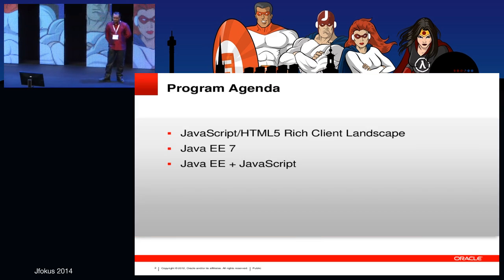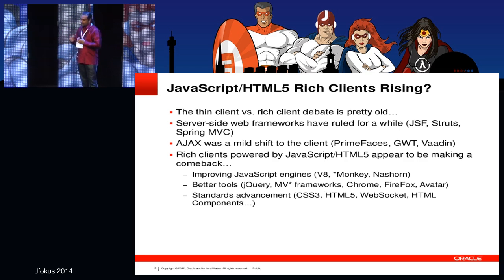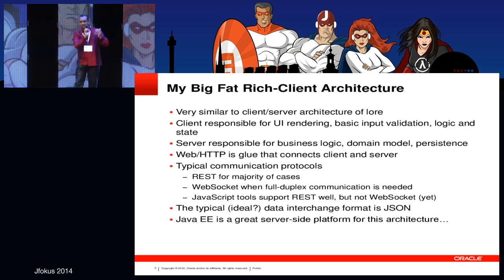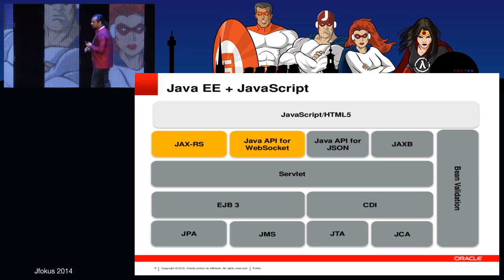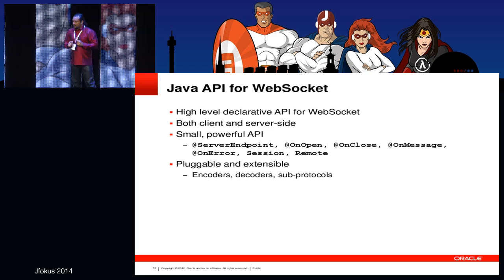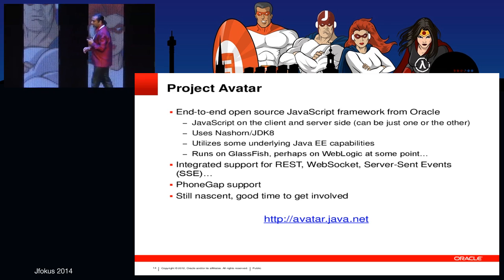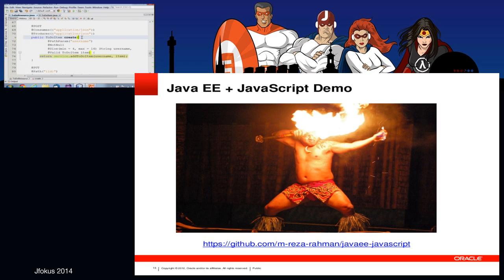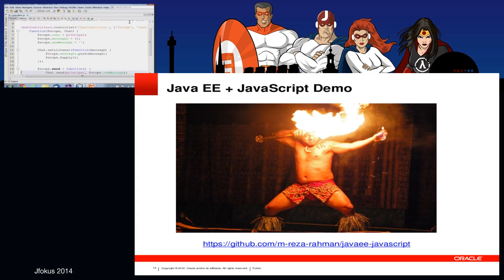HTML5/Rich Clients Using Java EE 7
The sea change in HTML 5 is likely to shift the pendulum away from today's thin-client based server-side web frameworks like Struts 2 and JSF to JavaScript powered next generation rich clients. With strong support for REST, WebSocket and JSON, Java EE is well positioned to adapt to this change. In this heavily code driven session, we will show you how you can utilize today's most popular JavaScript rich client technologies like AngularJS, Backbone, Knockout and JQuery to utilize the core strengths of Java EE using JAX-RS, JSR 356/WebSocket, JSON-P, CDI and Bean Validation. We will also introduce Oracle's own JavaScript rich client solution code named project Avatar

Author:
Reza Rahman
Reza Rahman is a long time former independent consultant and now officially a Java EE/GlassFish evangelist at Oracle. He is the author of the popular book EJB 3 in Action. Reza is a frequent speaker at Java User Groups and conferences worldwide including JavaOne and NFJS. He is an avid contributor to industry journals like JavaLobby/DZone and TheServerSide. Reza has been a member of the Java EE, EJB and JMS expert groups. He implemented the EJB container for the Resin open source Java EE application server.

Reza has over a decade of experience with technology leadership, enterprise architecture, application development and consulting. He has been working with Java EE technology since its inception, developing on almost every major application platform ranging from Tomcat to JBoss, GlassFish, WebSphere and WebLogic. Reza has developed enterprise systems for well-known companies like eBay, Motorola, Comcast, Nokia, Prudential, Guardian Life, USAA, Independence Blue Cross and AAA using EJB 2, EJB 3, CDI, Spring and Seam.